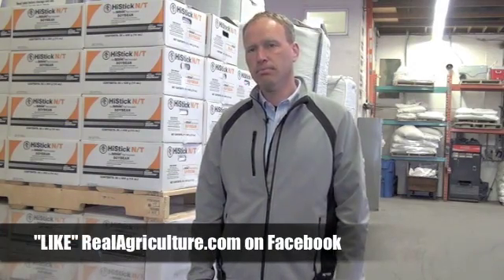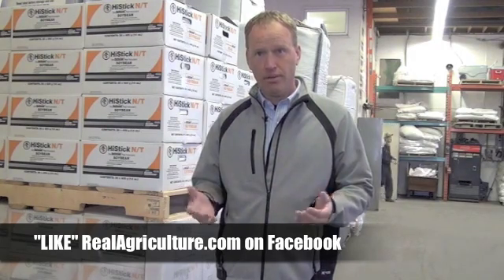Soybean School- The Power of Inoculants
talks to Mike Verhoef of Becker Underwood about the benefits that come from inoculants.